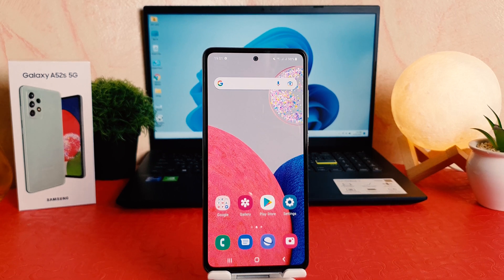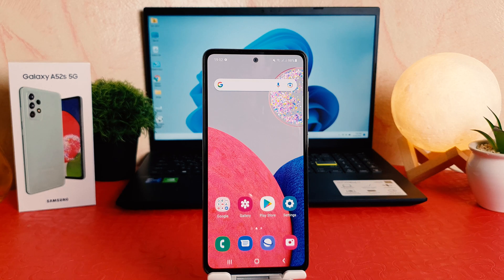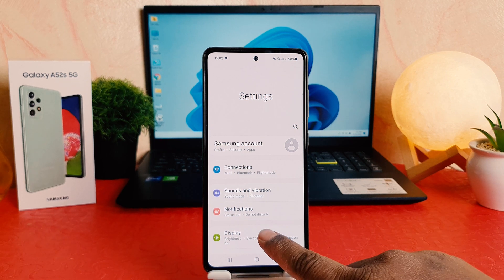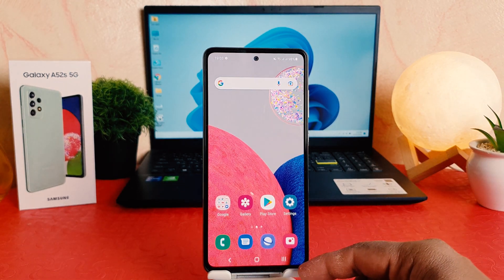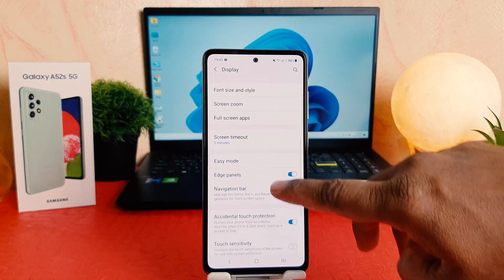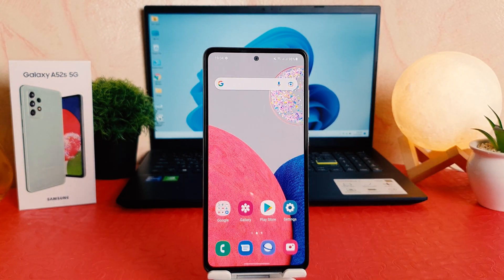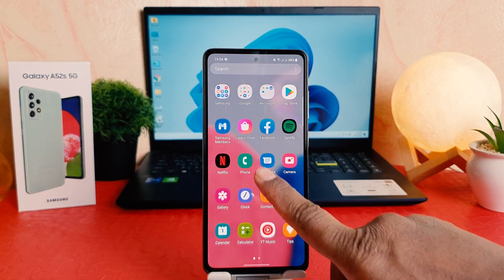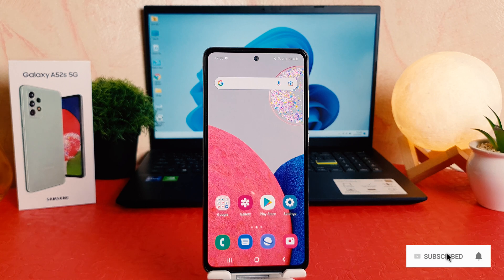How to change navigation bar in Samsung Galaxy A52s 5G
Samsung Galaxy A52s navigation buttons or keys change settings: Learn here how to change navigation keys in Samsung Galaxy A52s smartphone